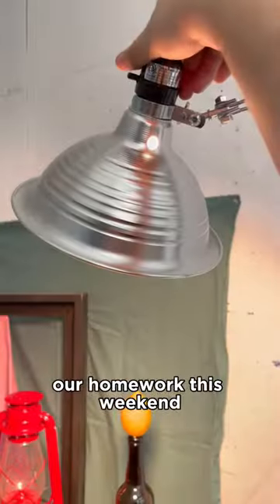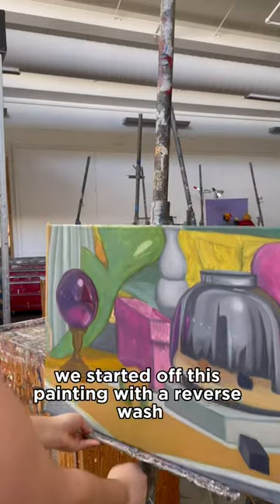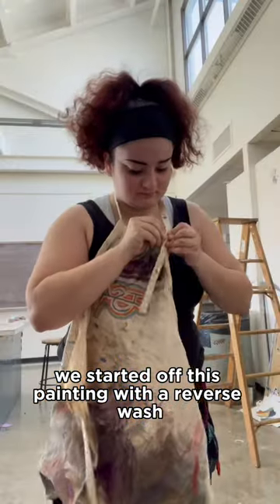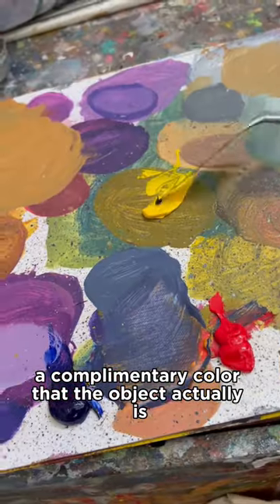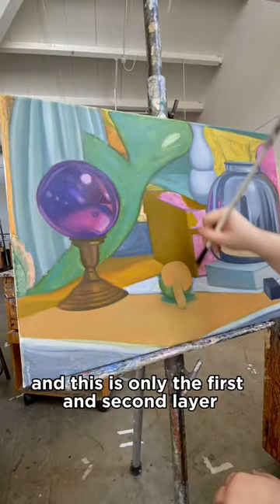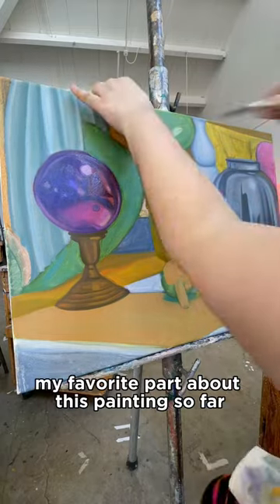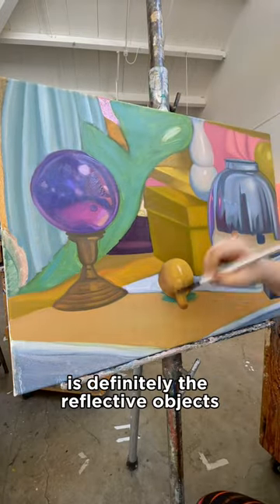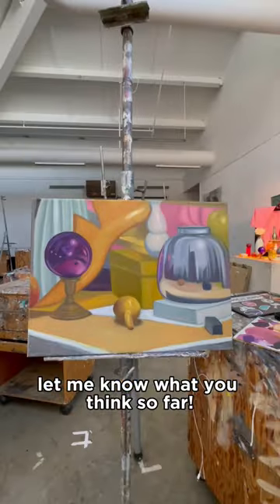my painting homework this weekend 🎨